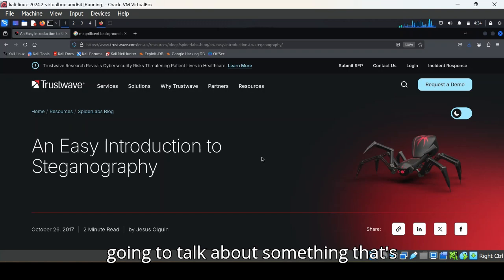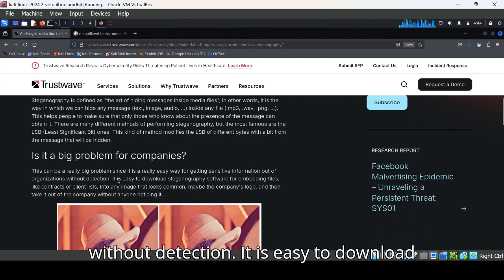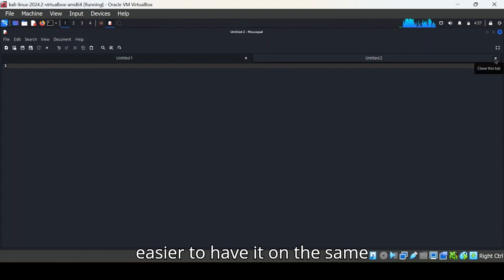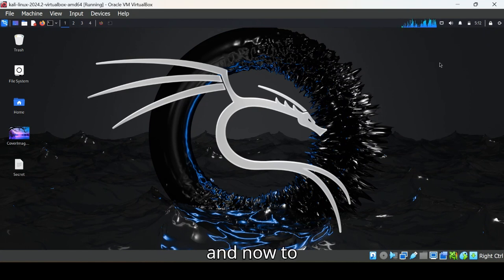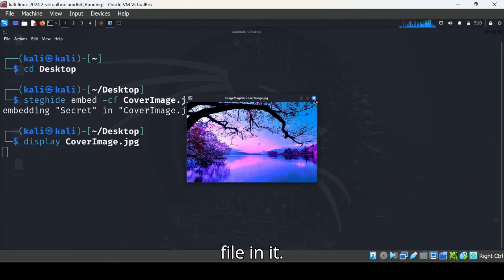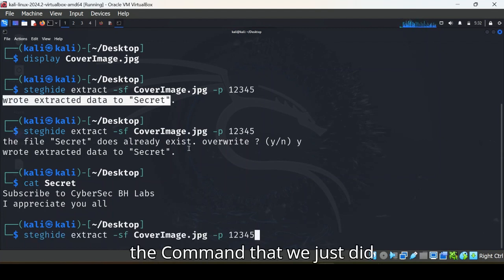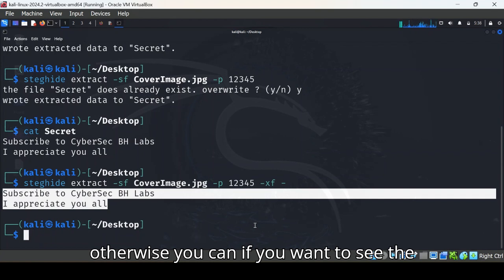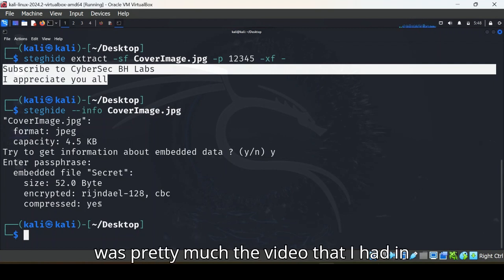Hiding Secret Messages in Images!🔥Steganography Explained & Demo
In this video, we dive into the fascinating world of Steganography, the art of hiding secret messages within images! 🕵️‍♂️💻

We’ll show you step-by-step how to use StegHide and Stegoveritas to embed and uncover hidden data in digital files. Whether you're a cybersecurity enthusiast or just curious about the tech behind covert communication, this demo is for you!

🔍 What You’ll Learn:

1. How to use StegHide to hide a secret message inside an image.

2. How to extract the hidden message.

3. A quick tutorial on how to run these tools on both Linux and Windows.

4. Best practices for using steganography securely and ethically.